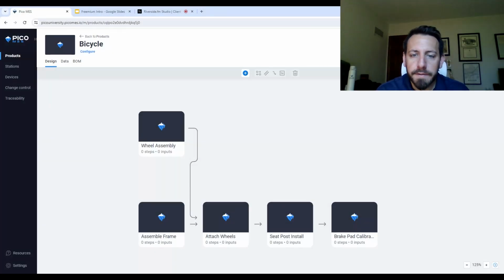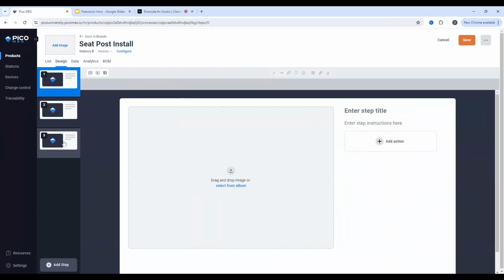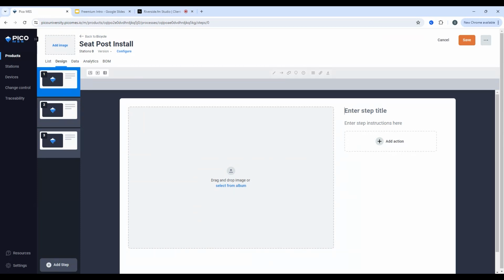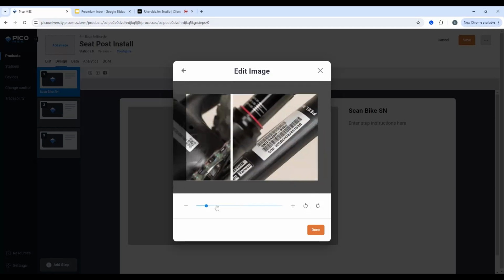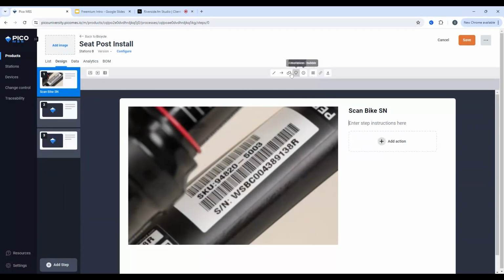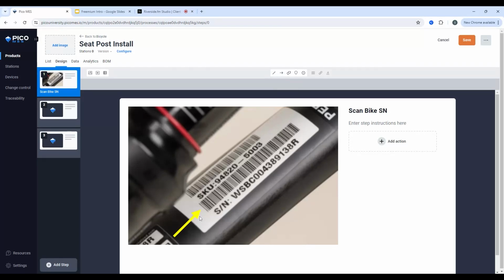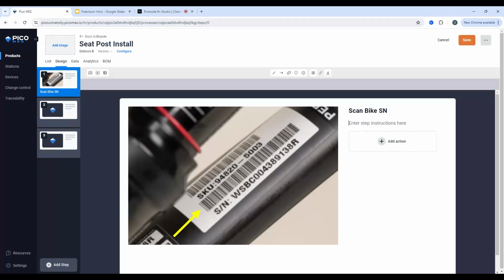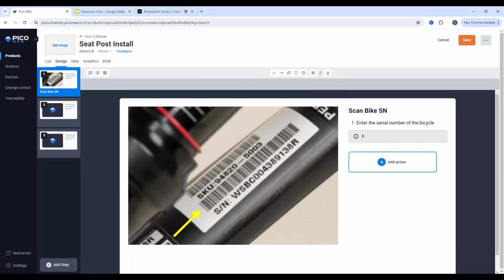PICO Onboarding: Create Digital Work Instructions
Welcome to the PICO Onboarding series! Watch these training videos to learn how to get started with your free PICO digital work instructions license.

Part 2: Learn all the features that make creating digital work instructions so easy in PICO. Design step-by-step worker guidance with text, images, and videos, and enhance your instructions with text styling, annotations, links to external content, and more.

Next up: Add actions to your work instructions to help operators capture important build data.

Don't have your free license yet?